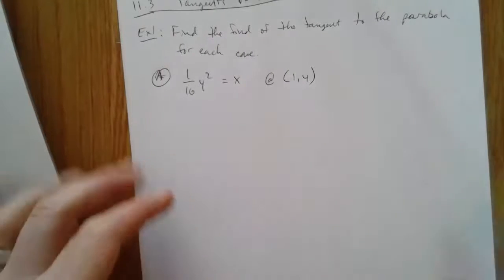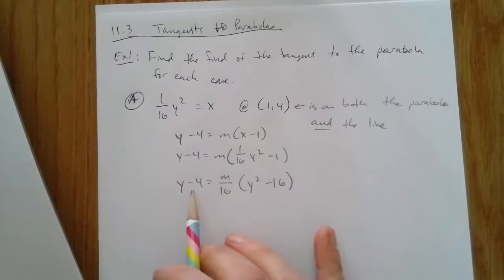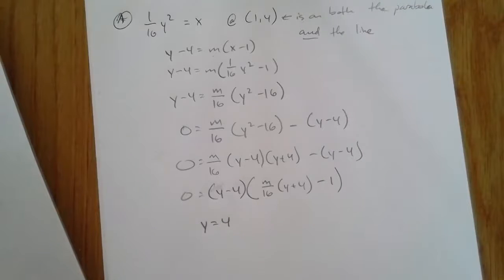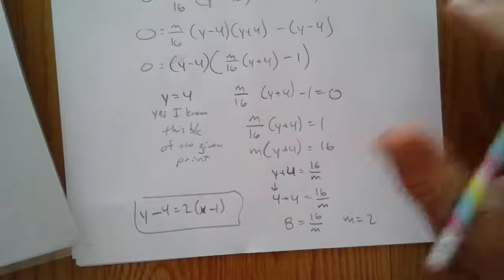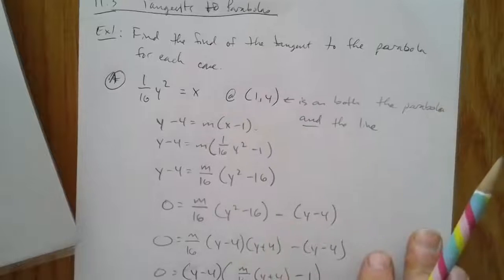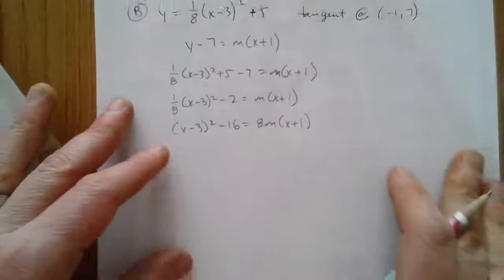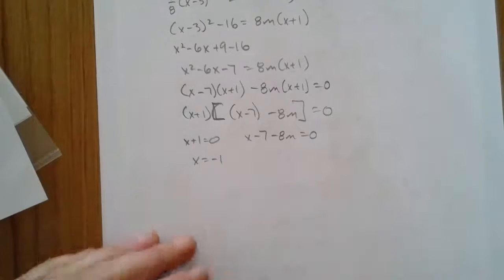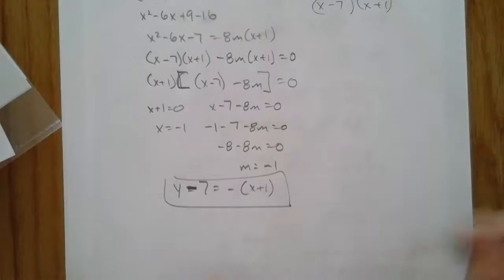11 2 and 11 3 Finding the Equations of Tangents to Curves videos